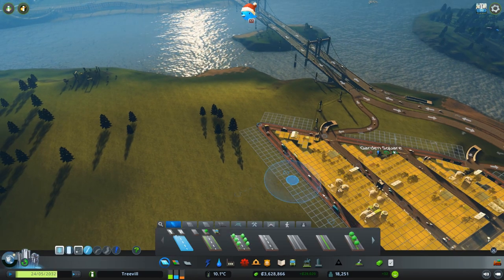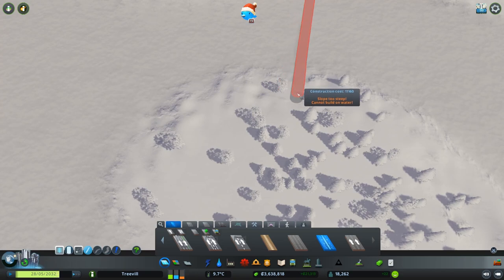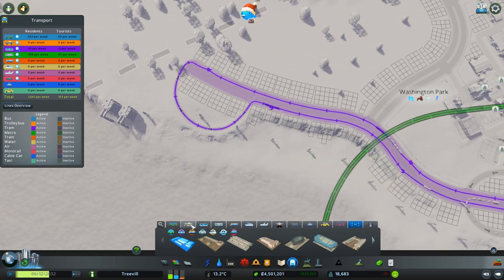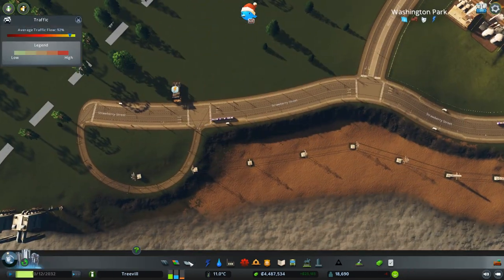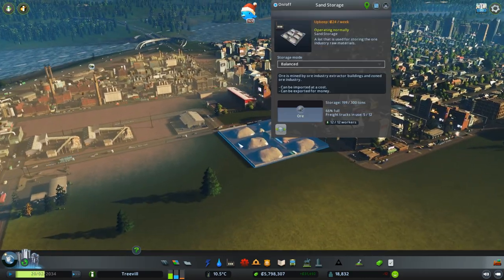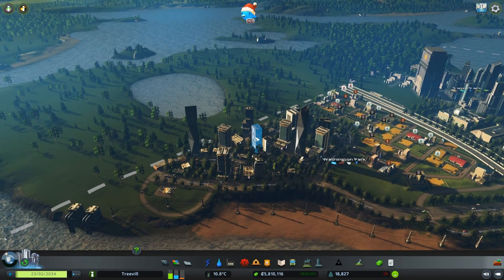Treevill: Making an Ore Industry | Se1 Ep7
Welcome back to another let's play for Cities Skylines. Today we set up an ore industry area so we could make a bit more money. We also worked on leisure and a second farming area in our second map chunk.

► Season: 1
► Episode: 7

═══ Video Chapters ═══
0:00 - Intro
0:08 - Building a special road
3:05 - Building the ore industry
6:42 - Showing the ore industry
9:40 - Building a second farming district
14:18 - Metro hub
17:15 - Building the leisure district
21:07 - Progress update
23:54 - Watch Next!

═══ Music & Sounds ═══
► Voiceover/Narration
► Game Music and Sounds
► Intro
     Artist: NEFFEX
     Genre: Alternative & Punk
     Mood: Happy
     Released: 2022
► Timelapse 1
     Title: Club
     Mood: Bright
     Released: 2018
► Timelapse 2
     Title: Nimbus
     Artist: Eveningland
     Genre: Dance & Electronic
     Mood: Happy
     Released: 2018
► Timelapse 3
     Artist: Geographer
     Genre: Dance & Electronic
     Mood: Inspirational
     Released: 2018
► Outro
     Artist: NEFFEX
     Genre: Hip-Hop & Rap
     Mood: Happy
     Released: 2022